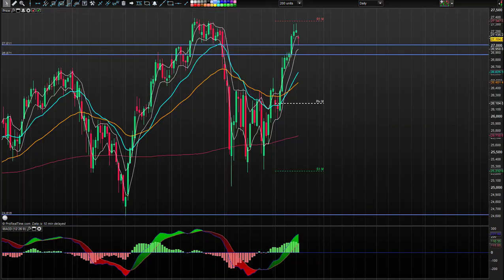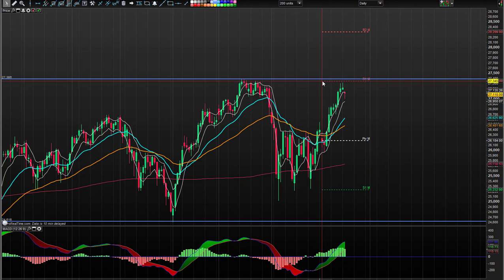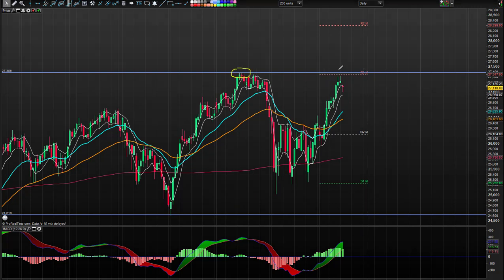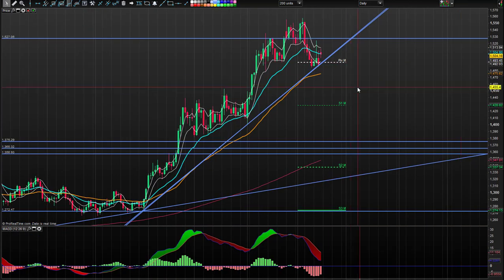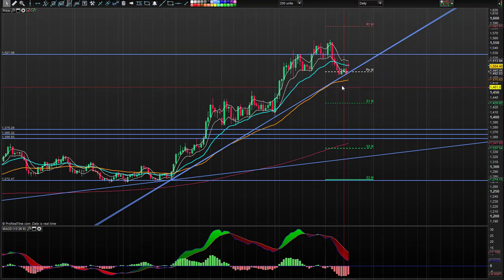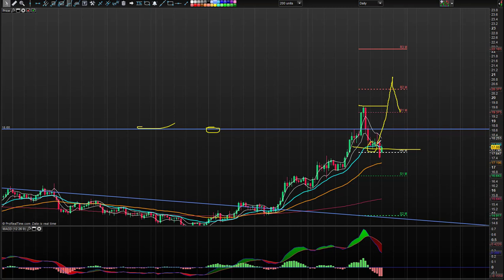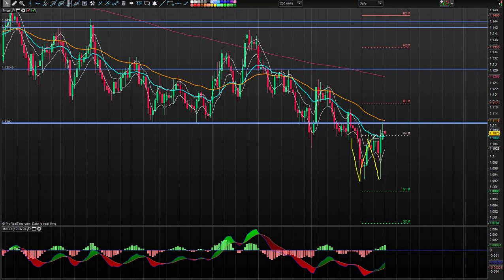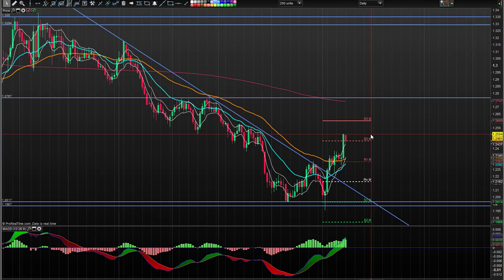Market Review 16.09.19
With the main US Indices close to previous highs, possible trades are getting close.
Ali is live in his Online Trading Room going through these and more analysis in this video.